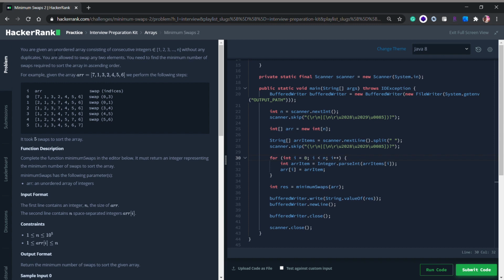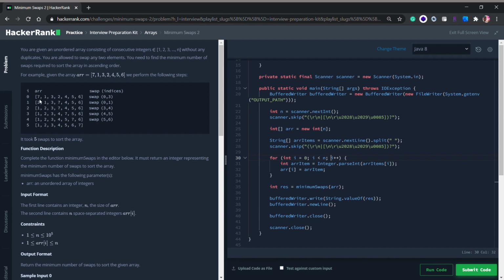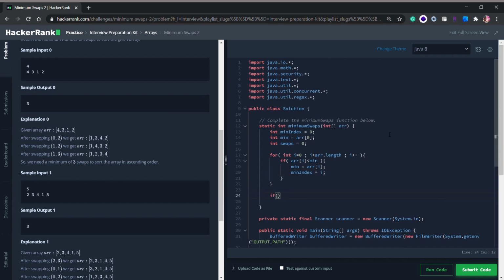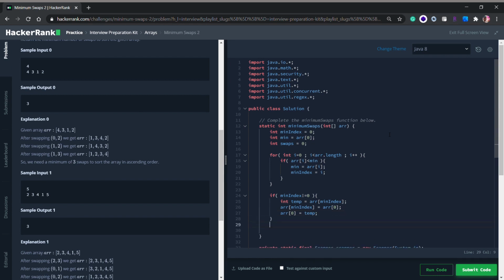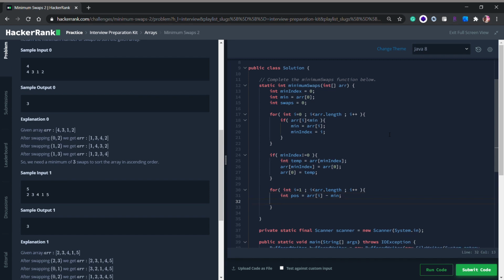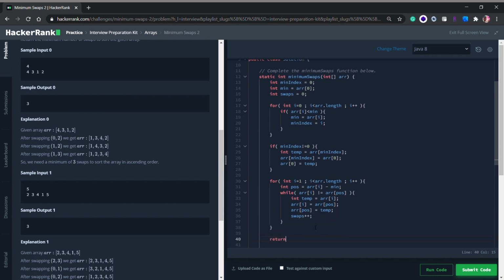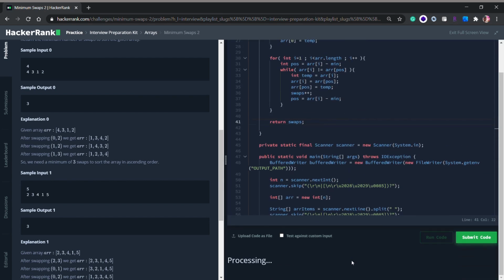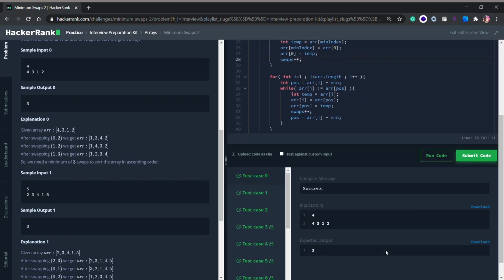HackerRank Minimum Swaps 2 - JAVA SOLUTION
This is one of the HackerRank Interview Preparation Kit questions.
This question is from the arrays section.
Problem Title:- HackerRank  Minimum Swaps 2  - JAVA SOLUTION
Also if you're more active on other platforms and want to be notified there

And whenever I work on a project I upload all my projects to my Instagram so you can follow me there as well:-
 Intro: (00:00)
 Intro to problem of august challenge: (00:11)
 Solution and explanation: (03:35)
 Outro and final remarks: (07:23)